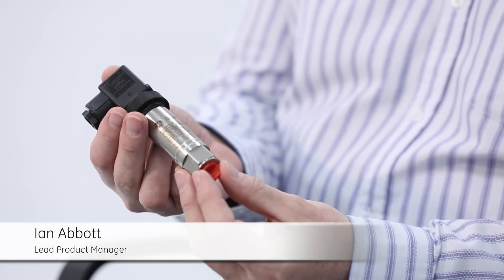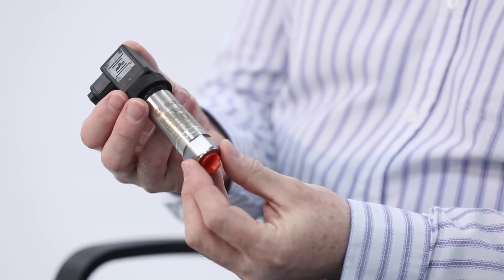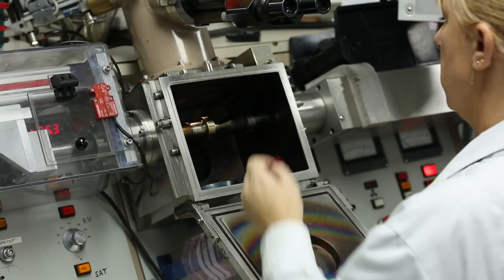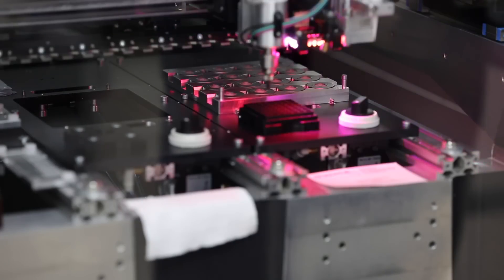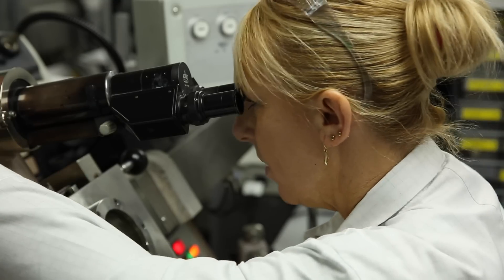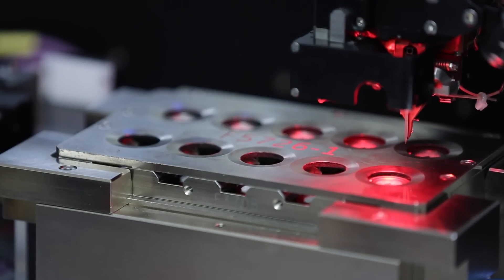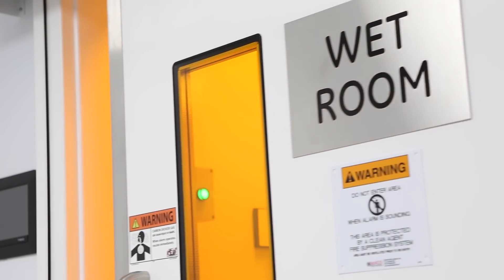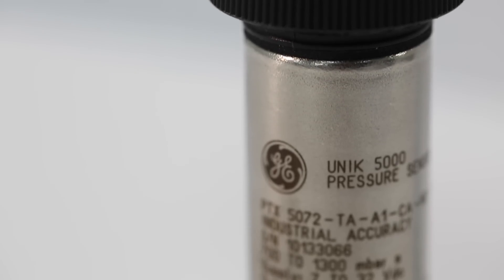PTXPRESS Pressure Sensor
PTXPRESS Pressure Sensor. A high quality piezo-resistive pressure transmitter, built using  40 years of pressure measurement experience and field-proven Druck Silicon technology.